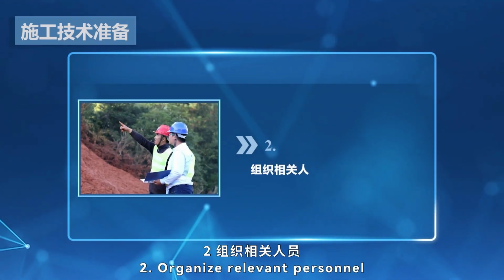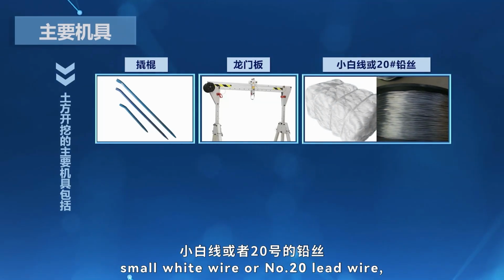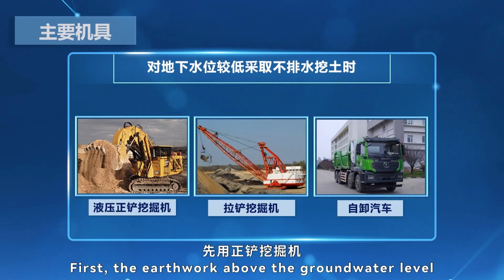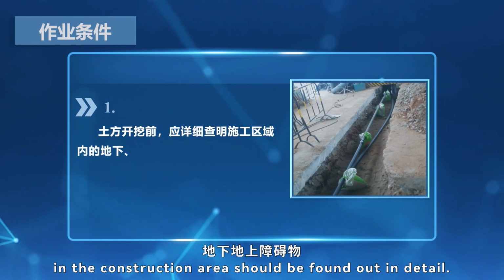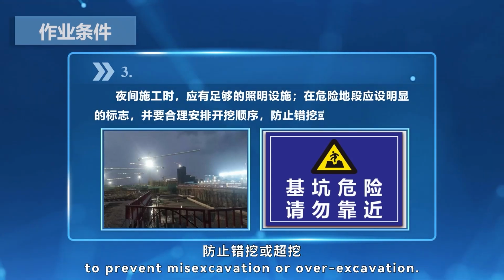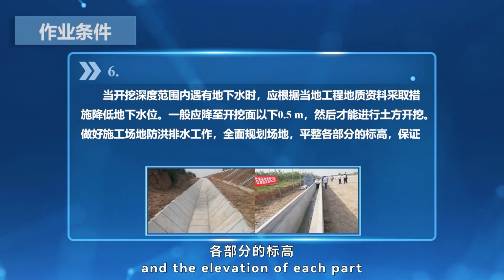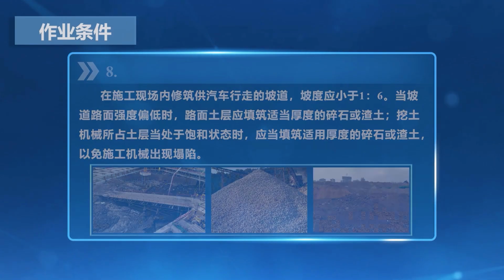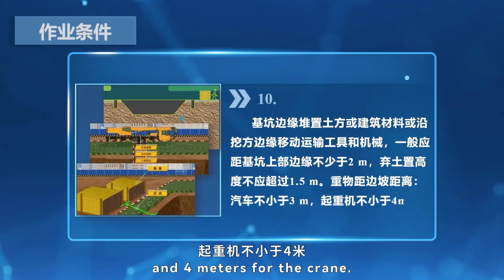2 3 Earthwork Excavation 1